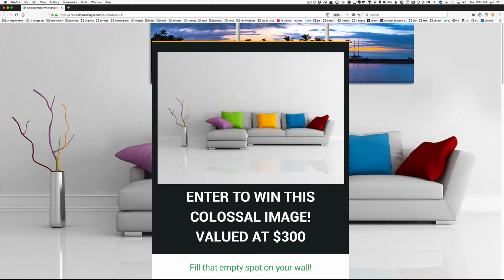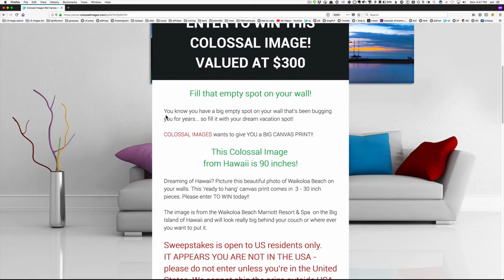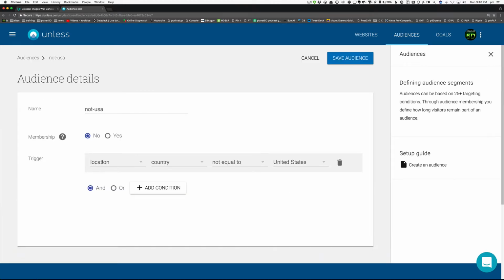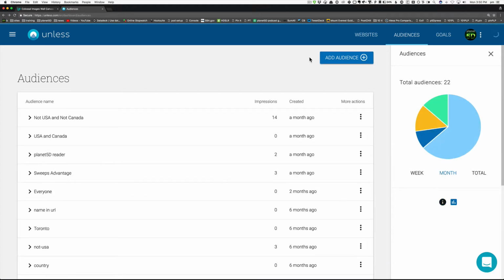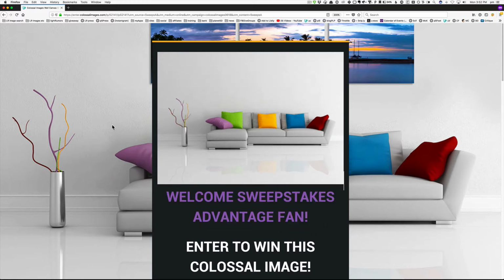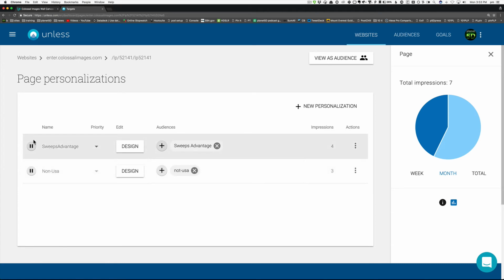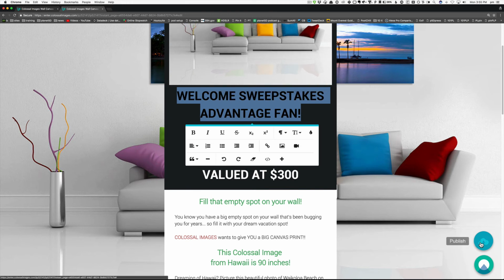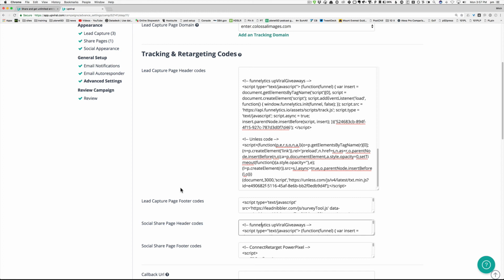Customize the upViral landing page for different locations